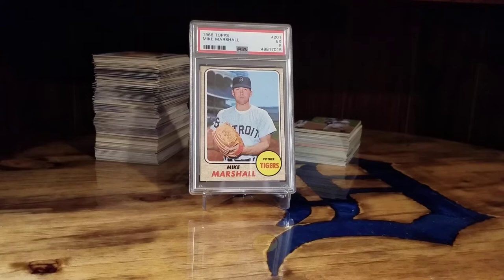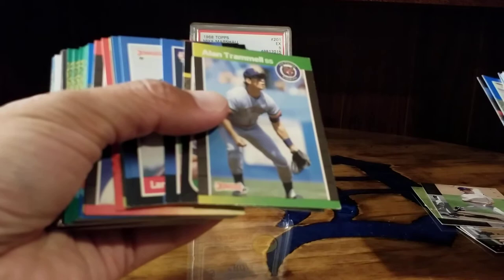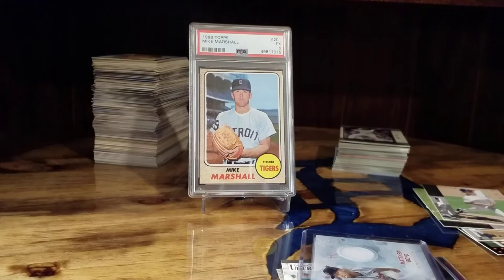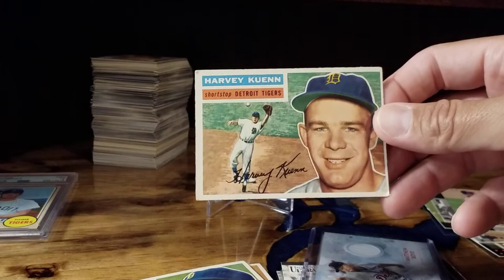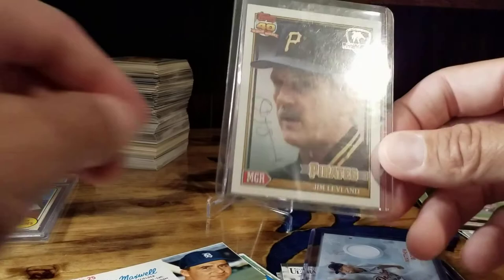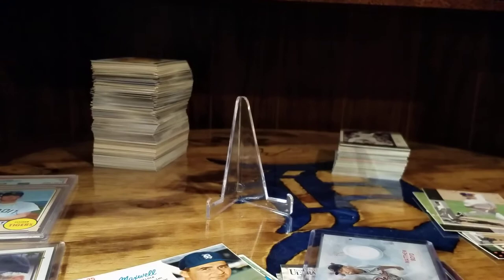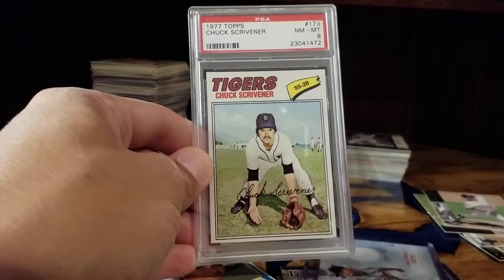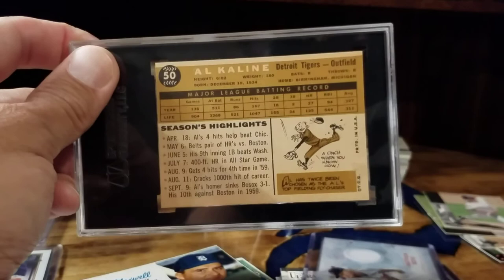TCDB trades and some pick-ups.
Tiger cards and lots of TCDB pickups for sets I am working on. Also some PSA needed cards.